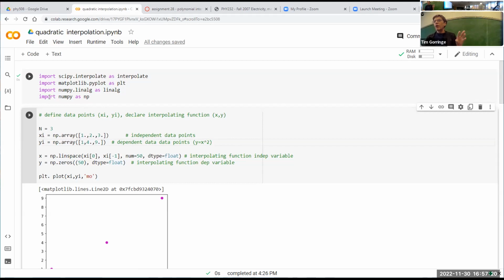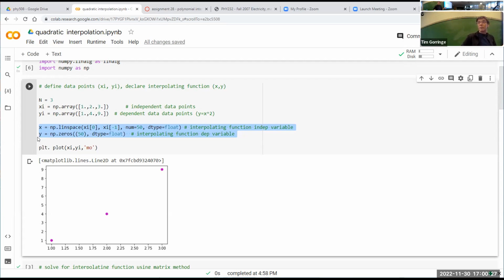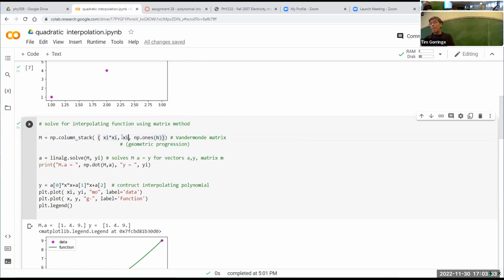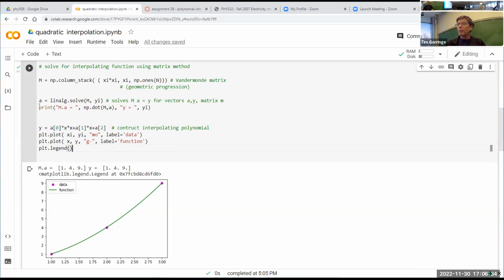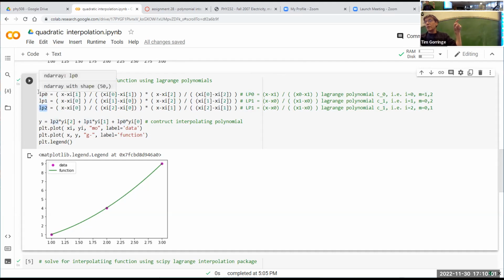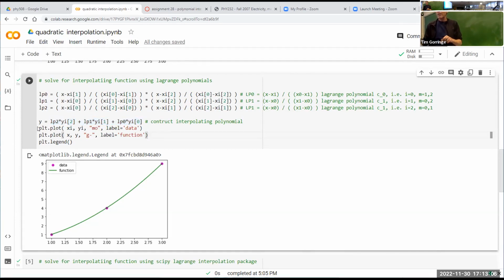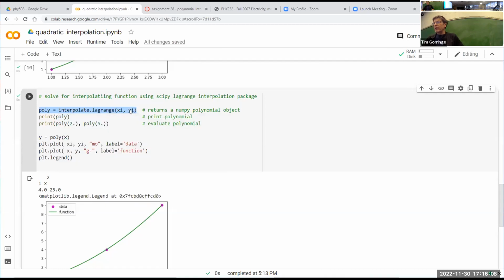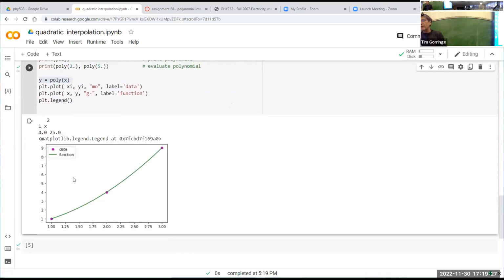coding of interpolating polynomials between data points